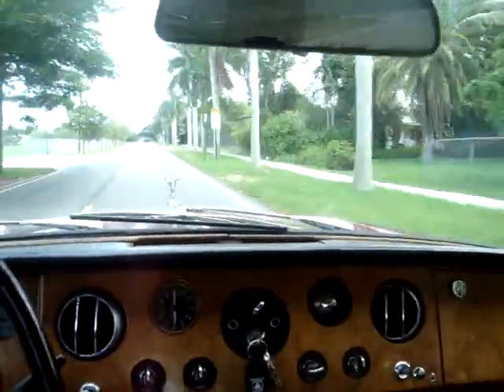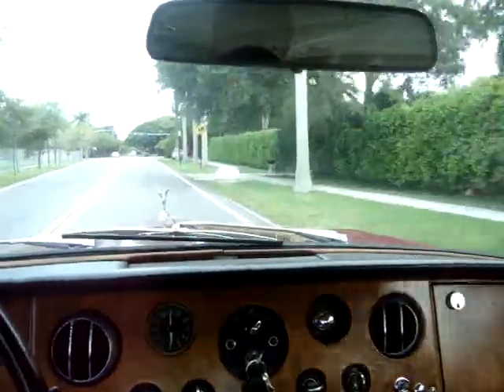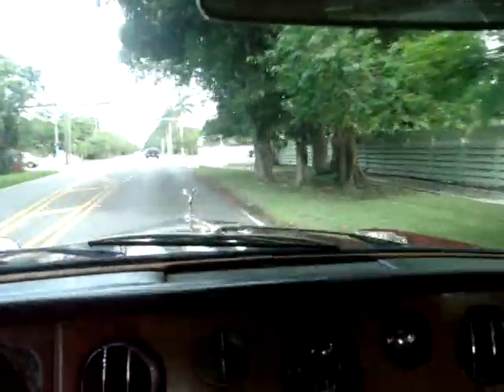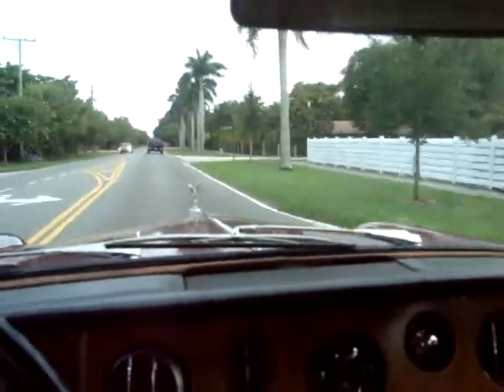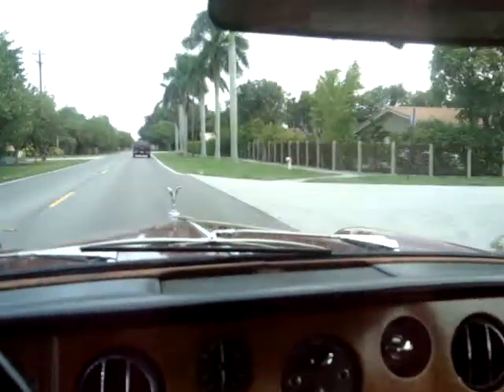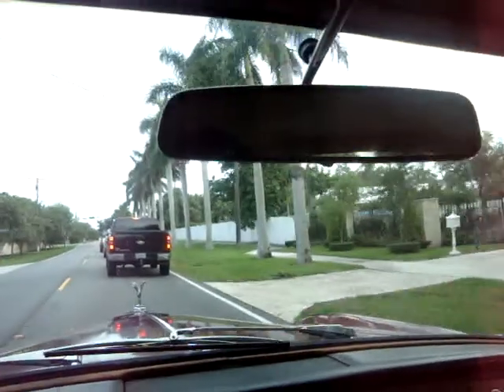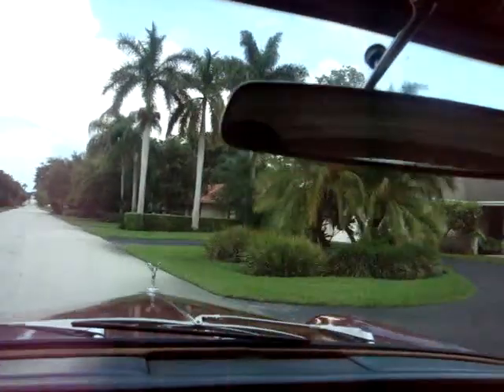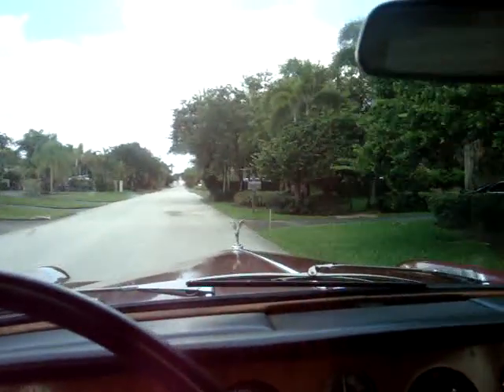Cruising in a 1967 Rolls-Royce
The Broward Auto Mall Proudly Presents The:
1967 Rolls-Royce Silver Shadow 4 Door Sedan